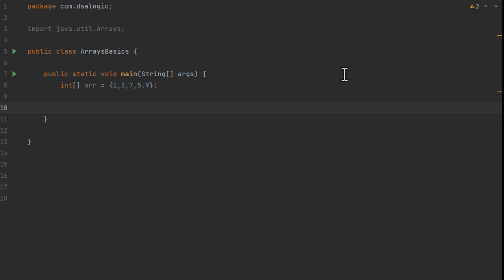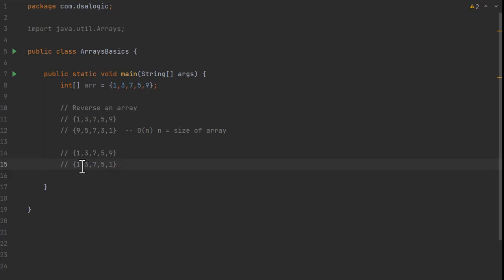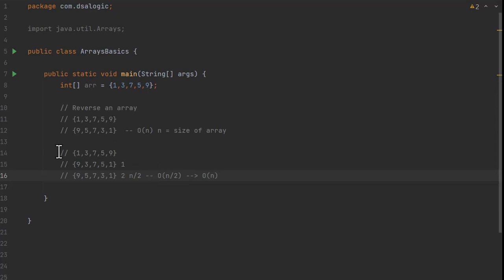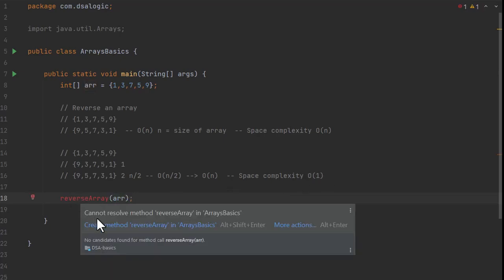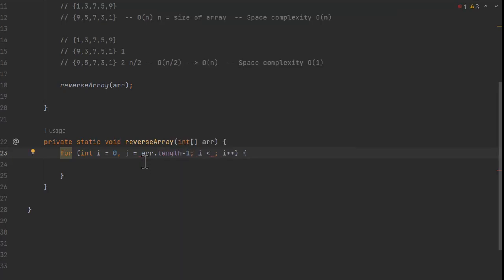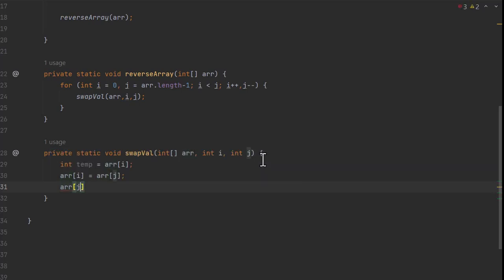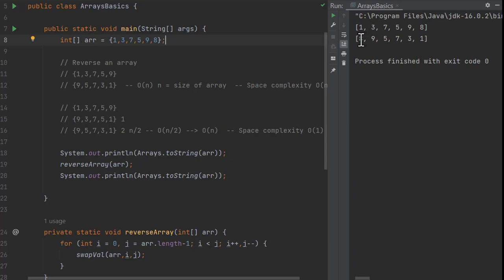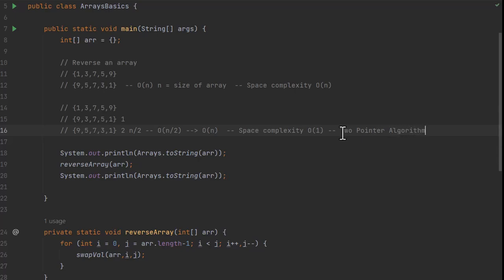Reverse An Array In Java | Two Pointer Problems | Time Complexity | Space Complexity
how to start coding for beginners
reverse an array
reverse an array in java
how to reverse an array
reverse array in java using for loop
reverse array
two pointer problems
two pointer
two pointer technique codeforces
basics of array in java
learn arrays in java
dsa playlist in java
dsa using java
dsa roadmap
dsa basics for interview
java interview questions
time complexity of the algorithm
time complexity of the algorithm in java
time complexity interview questions
time complexity in data structures
space complexity
space complexity of the algorithm
space complexity of the algorithm in java
space complexity interview questions
space complexity in data structures
space complexity
data structures
java algorithms
algorithms in java
algorithms in java full course
algorithms in java interview questions
algorithms in live problem solving & design techniques
How to build logic
How to build logic in programming
How to build logic in competitive programming
How to build logic in java
How to build logic in data structures
apna college java
code with harry java
java by durga sir
dsa in java
java tutorial